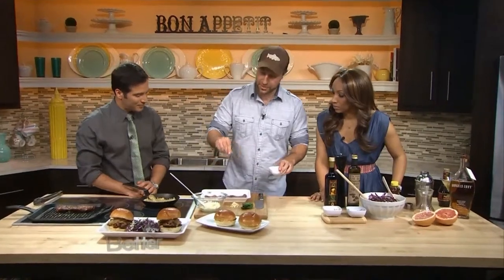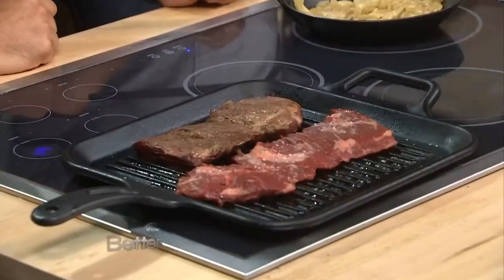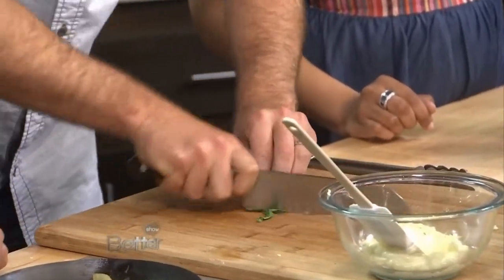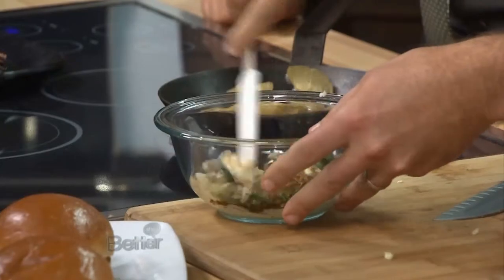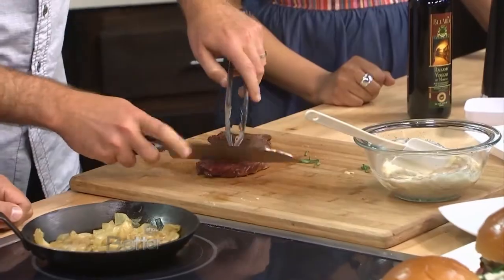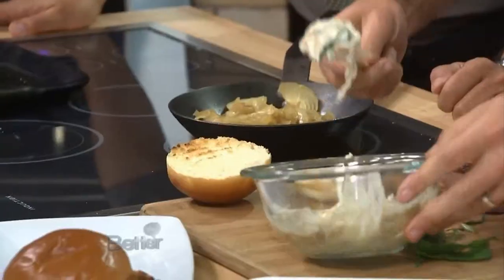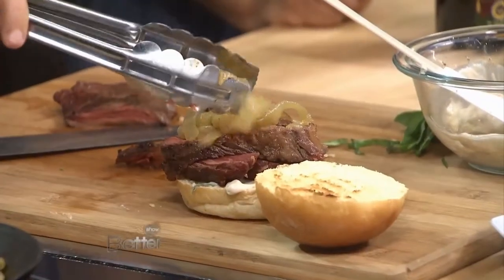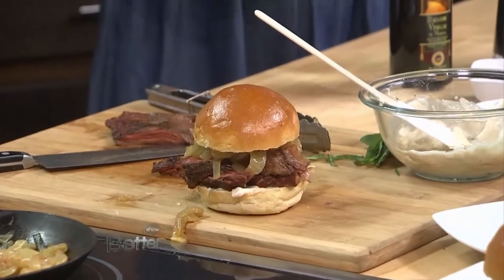Chef Matt Moore Makes Skirt Steak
The warm weather calls for outdoor entertaining. If you're looking for ways to impress your guests, chef Matt Moore is here to show us how to do just that.